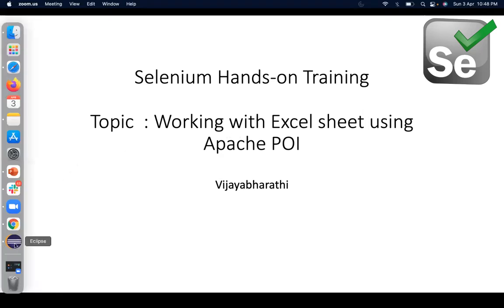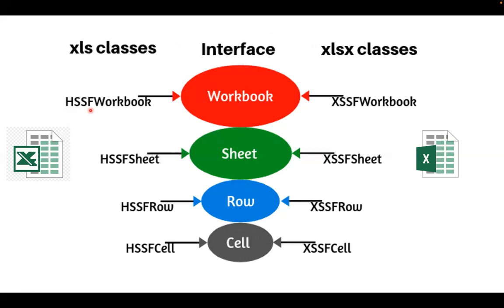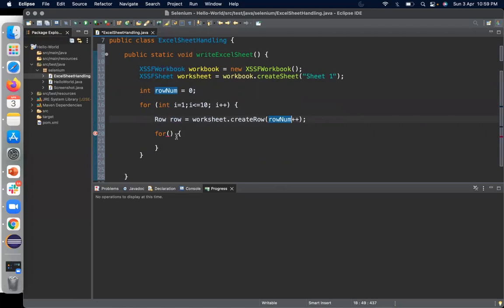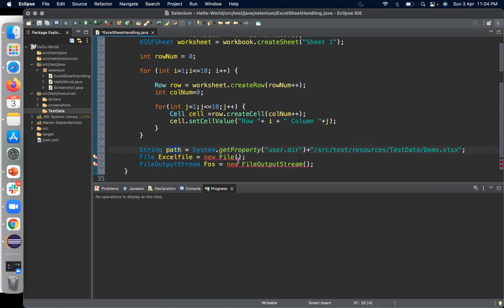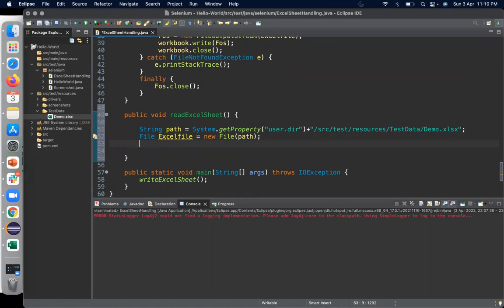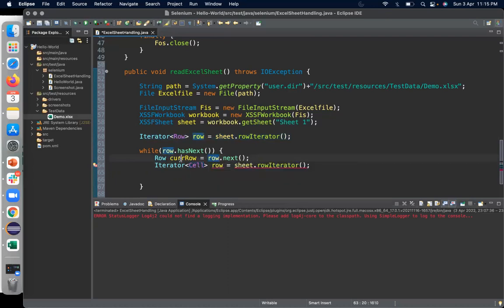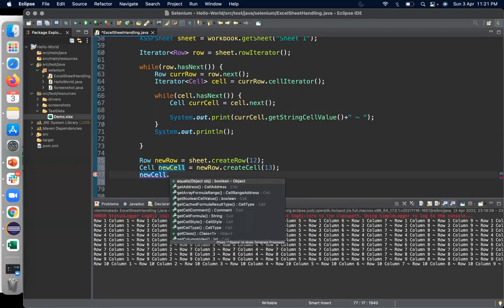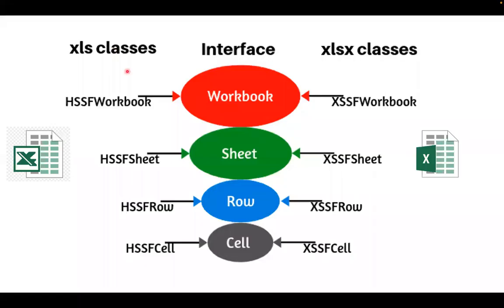Working with Excel sheets using Apache POI libraries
This video covers the below agenda
1. What is Apache POI library and it's interface
2. How to create an excel sheet and write data ?
3. How to read data from an excel sheet
4. How to perform read and write actions together and best practices